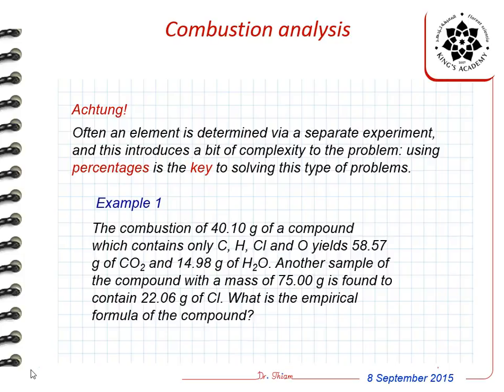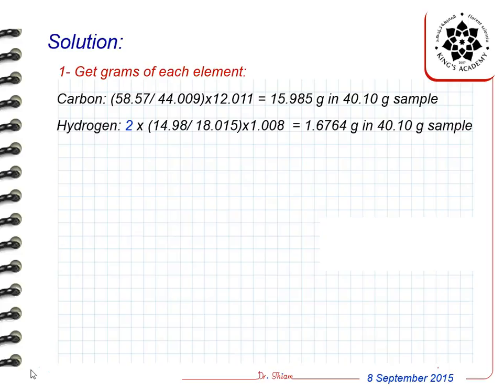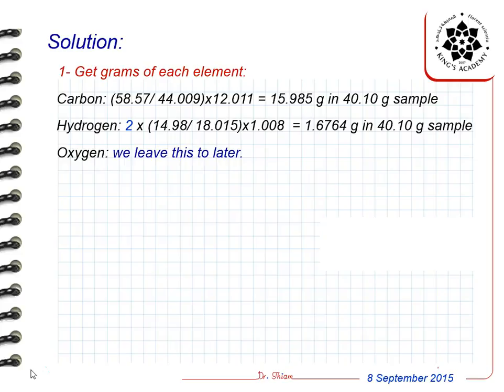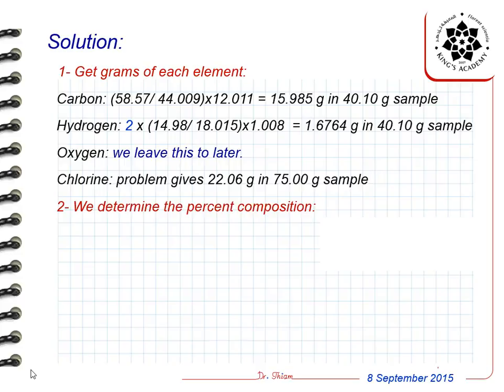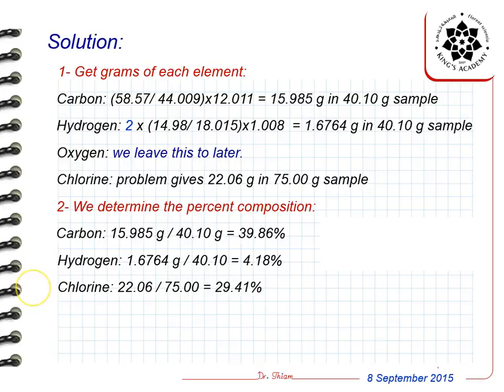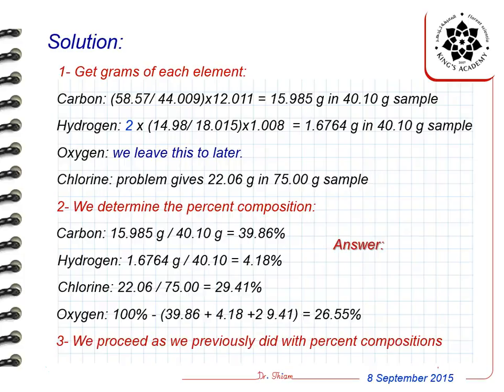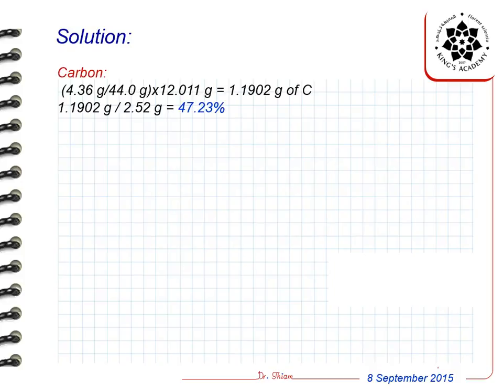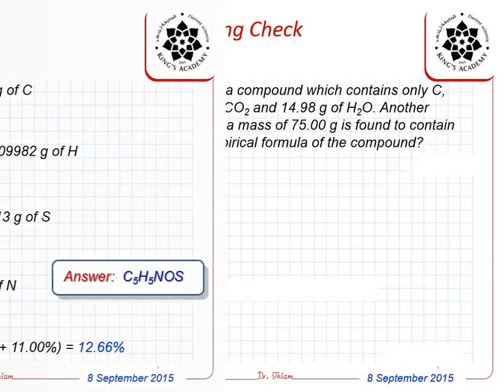009 Combustion analysis continued